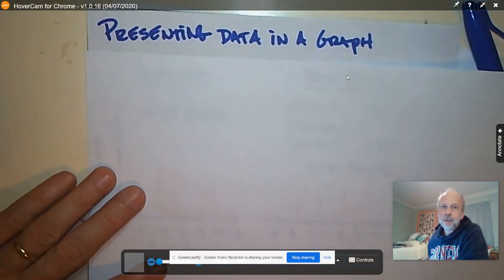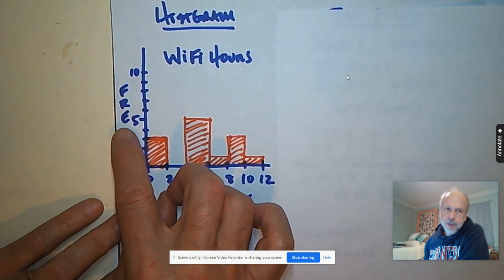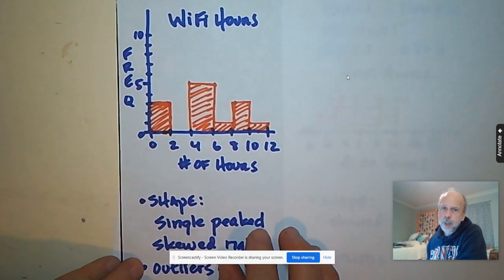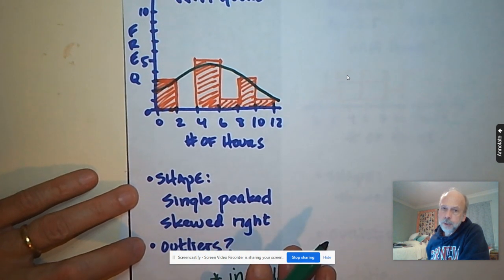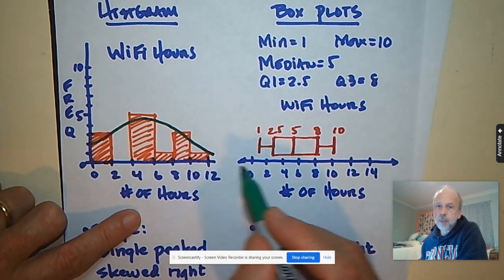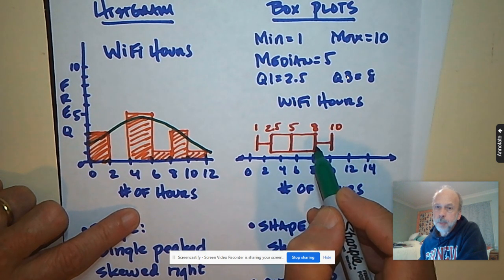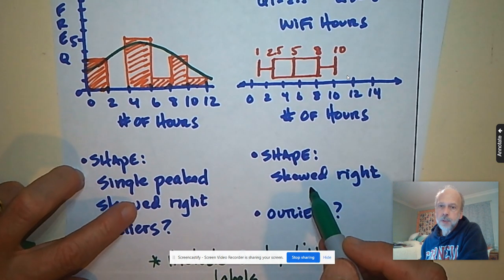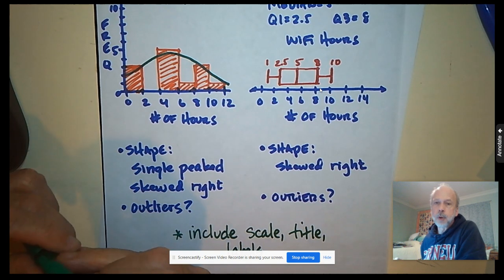Graphs: Histograms and Boxplots